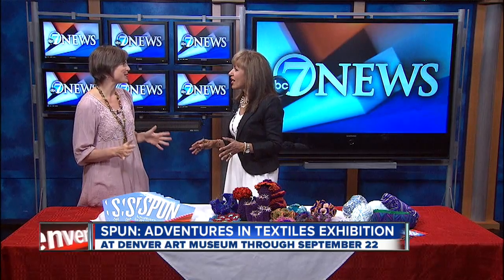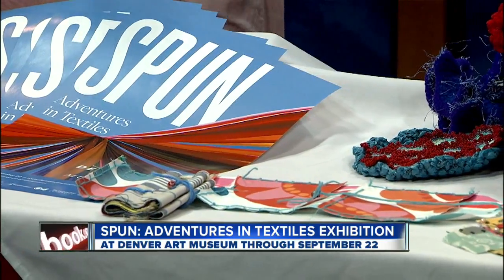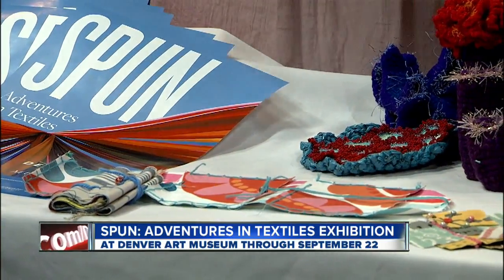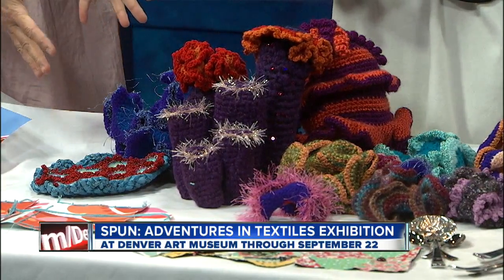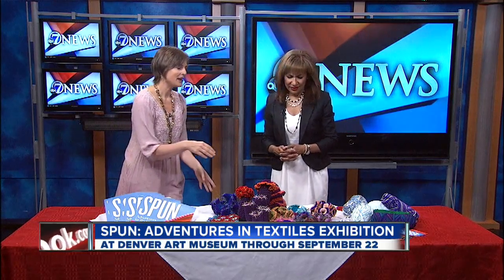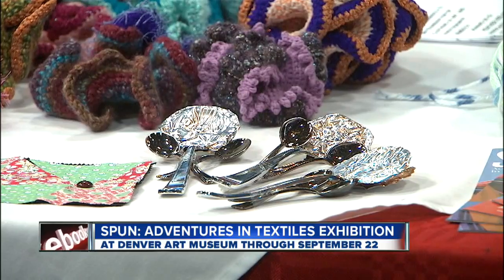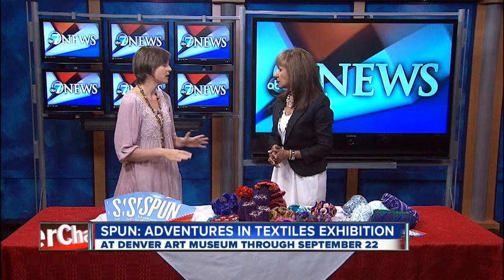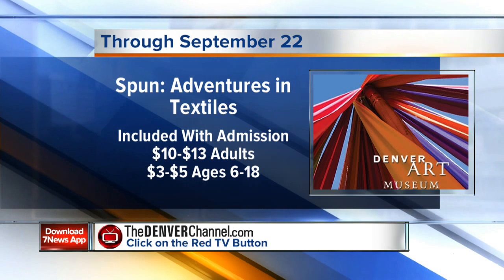Textiles "Spun" at Denver Art Museum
Denver Art Museum Associate Director of Education Heather Nielsen tells Bertha Lynn about the celebration of textiles this summer.